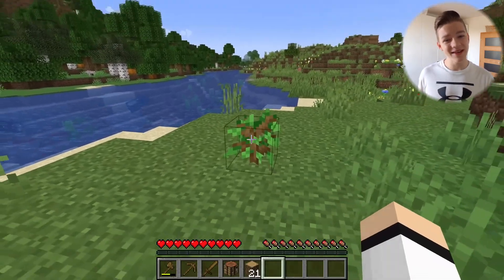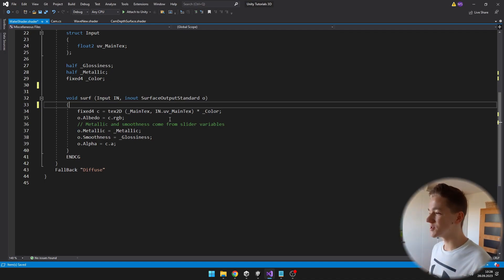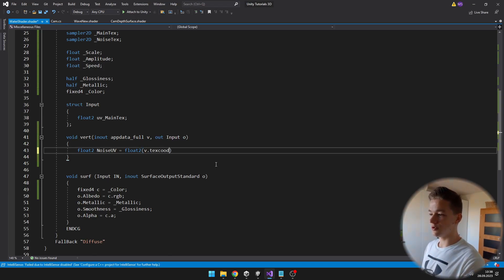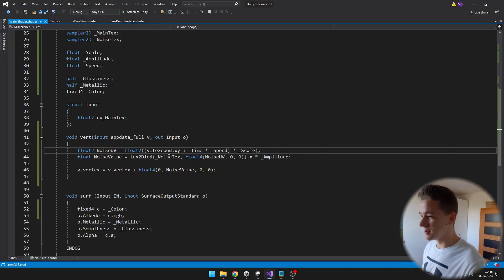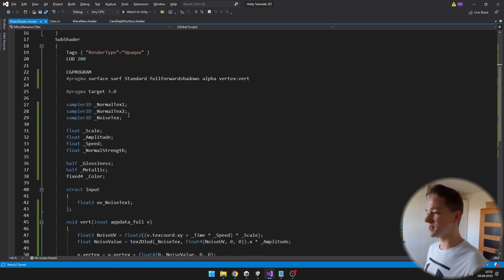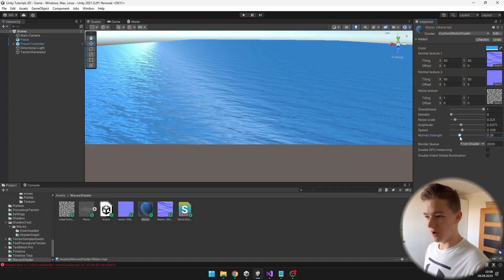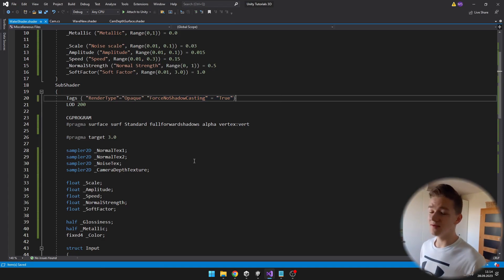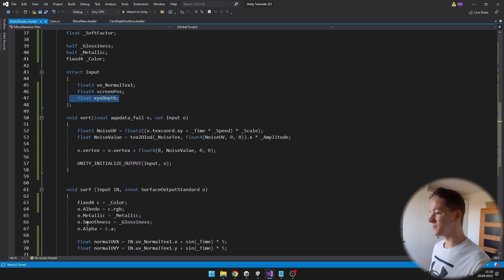Unity 3D Water Shader - HLSL/CG Tutorial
I will teach you how to create a fully customizable 3D water shader in Unity using HLSL. We will create waves by modifying the positions of the vertices, setup normal textures to add details to the water, and make the water change opacity based on its depth using the camera's depth texture.

Timestamps:
00:00 Water Shader
00:28 Setup
02:08 Waves - Changing Vert Positions
06:08 Result - Waves
06:50 Normal Textures - More Details
09:22 Result - Normal Textures
09:43 Moving Water Texture
11:03 Result - Moving Water Texture
11:35 Water Depth - Change Opacity
15:23 FINAL RESULT